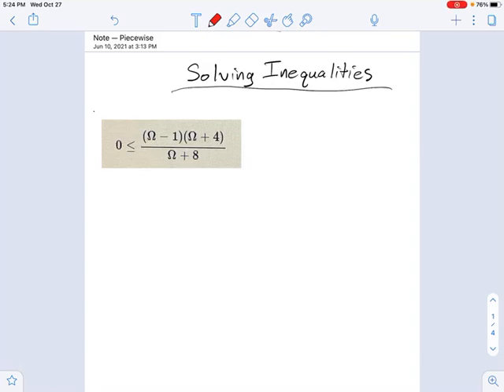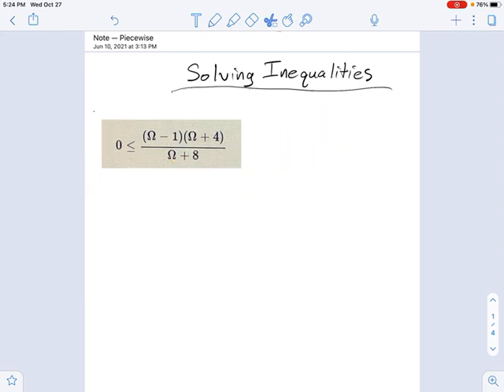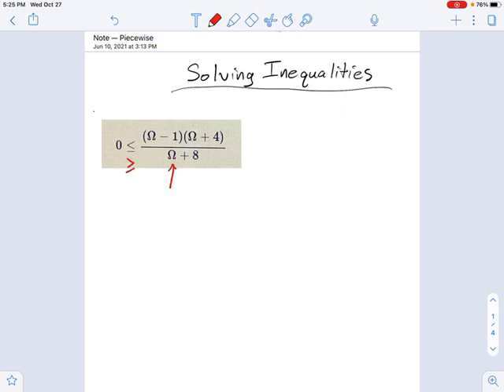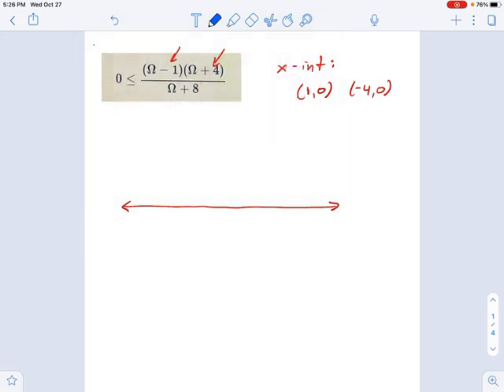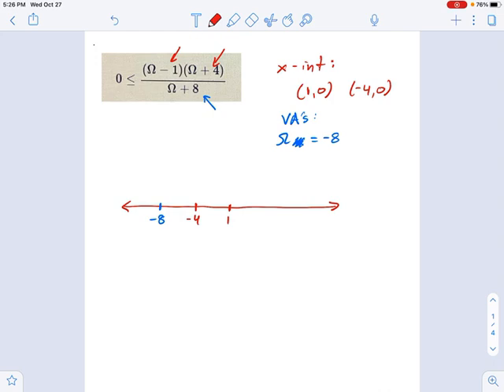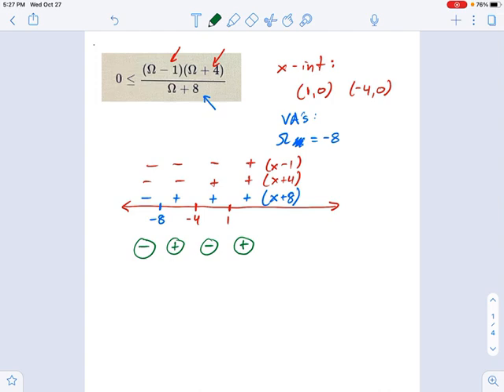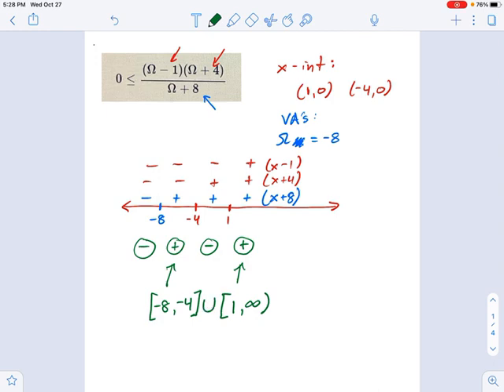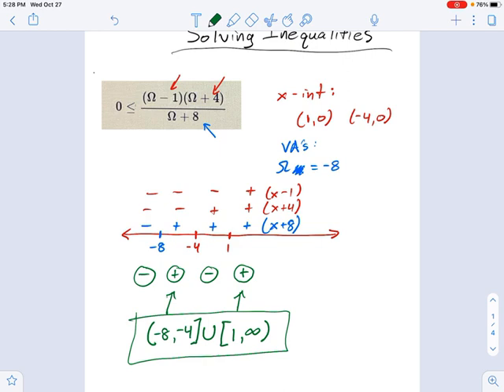SM3.03.52 -- Intro Rational Inequality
Murphy Math --
Introduction to algebraic solution of rational inequalities using a sign array.  Includes a factored quadratic/linear with an inclusive inequality.